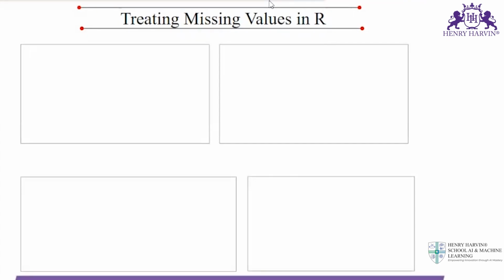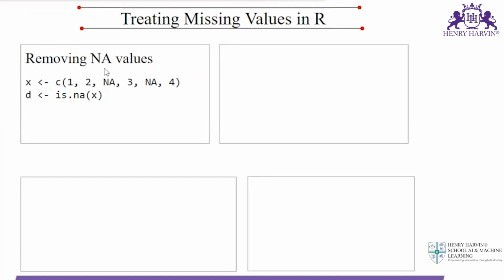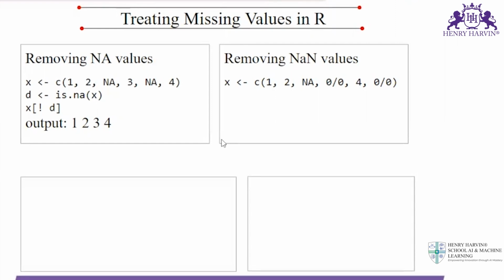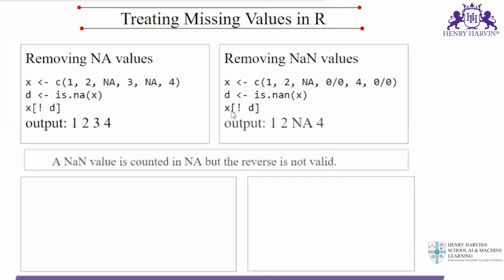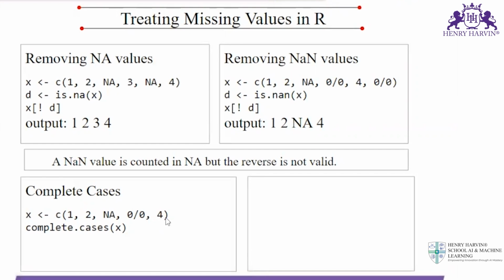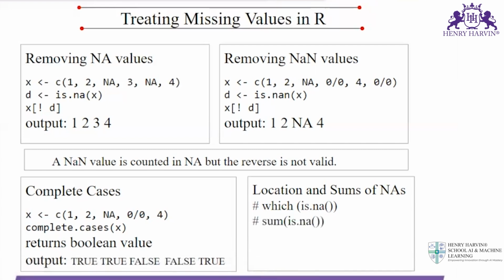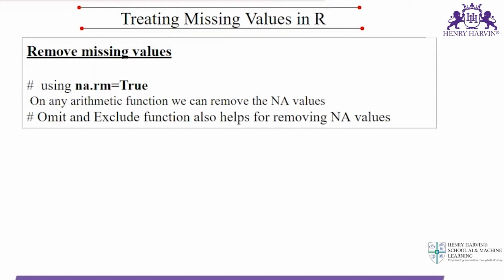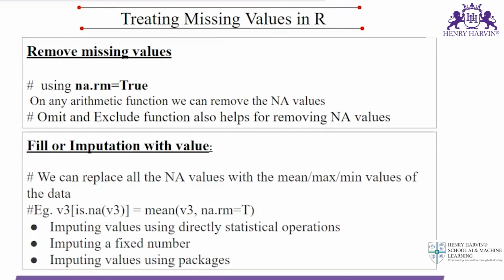Missing Values in R Explained | Part 3 | Data Cleaning & Preprocessing | Henry Harvin Education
In this video (Part 3), we conclude our series on Missing Values in R by exploring advanced methods for imputing and handling missing data using powerful R packages and Machine Learning-based techniques.
These approaches ensure your datasets are clean, consistent, and ready for accurate model training.

📌 What you’ll learn in this video:

✅ Advanced Imputation Techniques using mice & Hmisc
✅ Predictive Imputation with Regression Models
✅ Handling Missing Data in Large Datasets
✅ Comparison of Different Imputation Methods
✅ Data Validation After Imputation
✅ Practical Hands-on Examples in RStudio

Loops & If-Else Statements (Part 1 & 2)